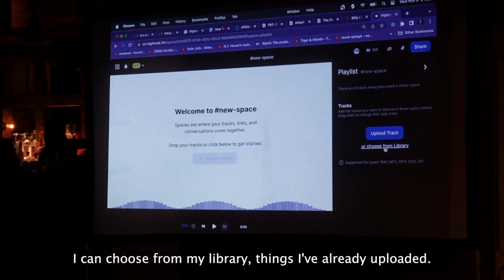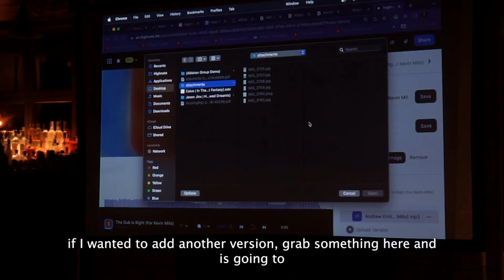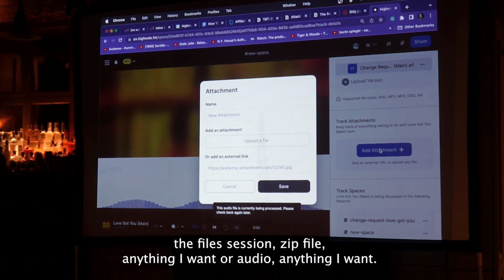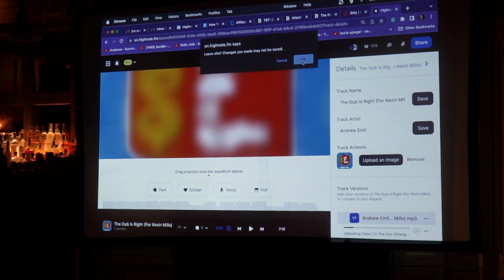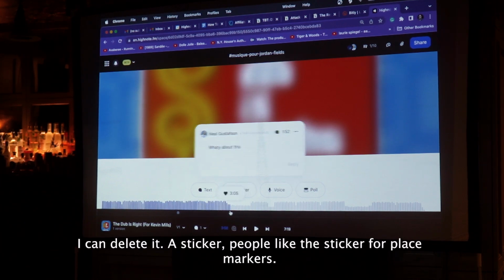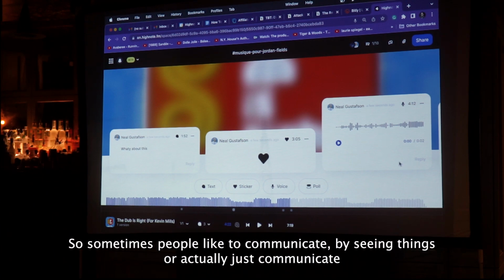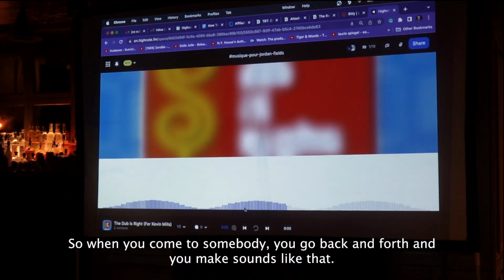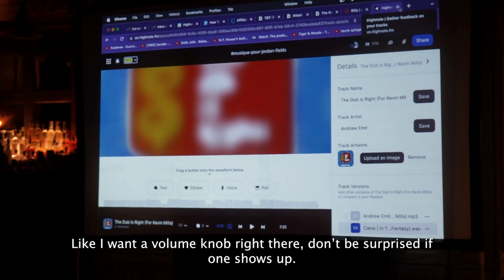High Note FM: An audio collaboration + feedback platform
Andrew Emil, an effects processing pioneer, introduces us to a platform where musicians can share and store audio files with colleagues and/or collaborators with other many intriguing features at the Ableton User Group Chicago workshop.